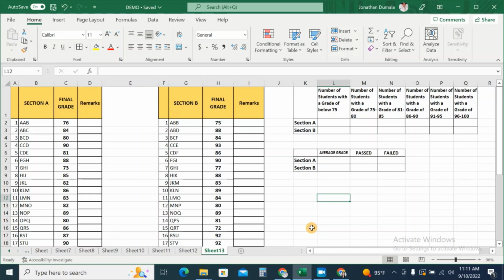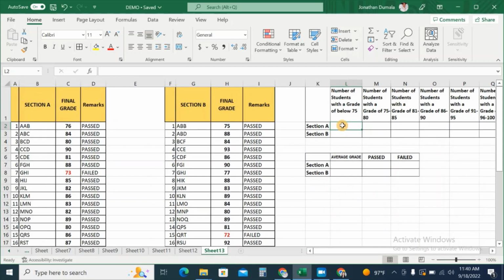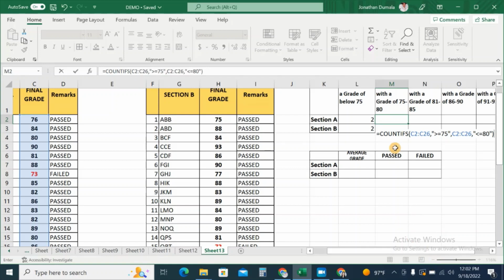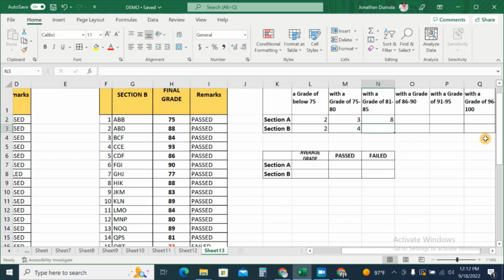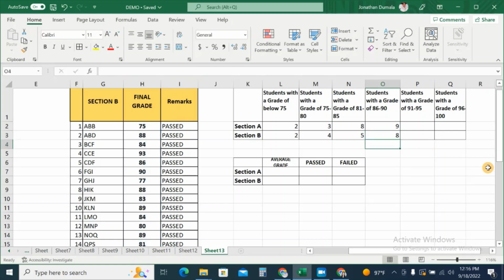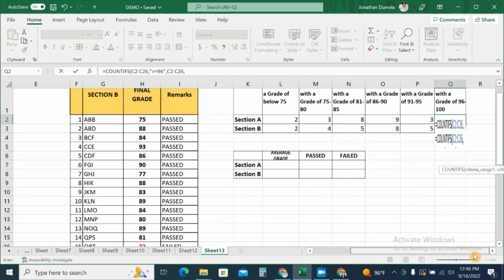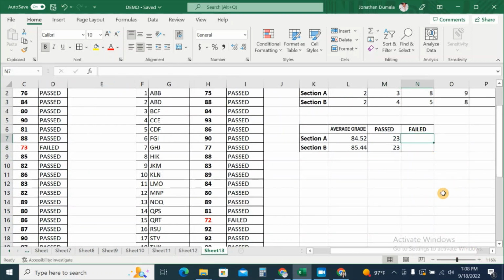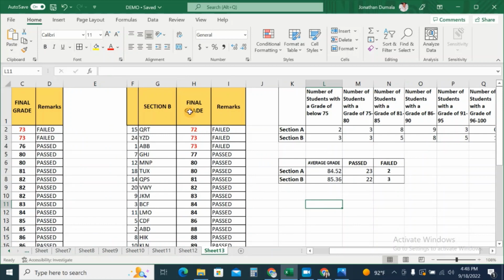Classifying Learners Using Countif and Countifs Function in Excel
Learn how to classify learners using the countif and countifs function in excel. Video is recommended for teachers. Watch it in HD. Thank you. Salamat!